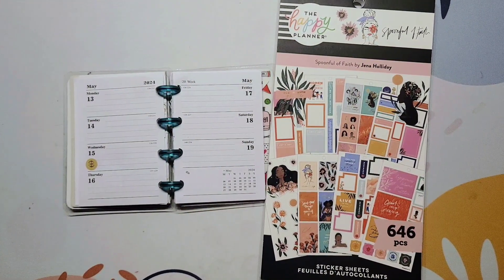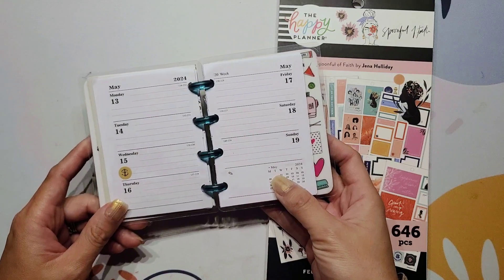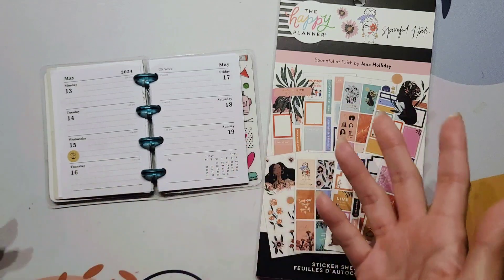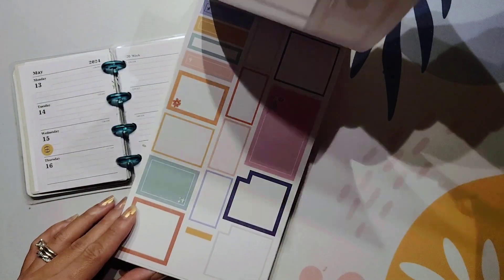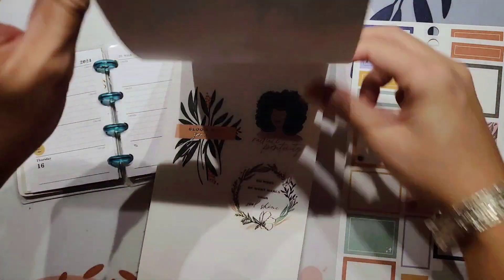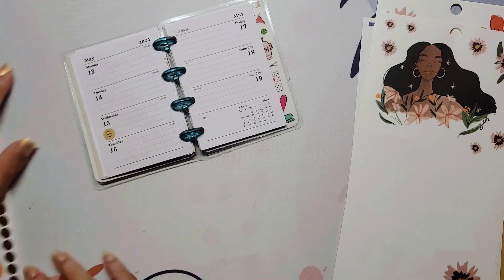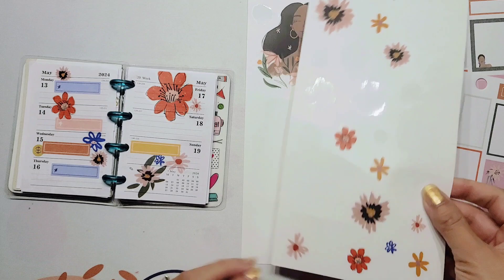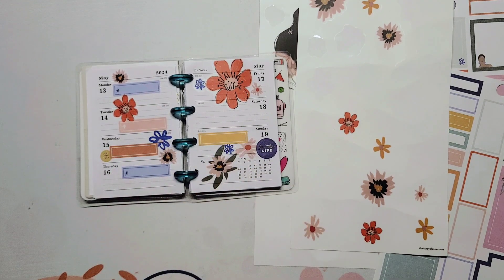Micro Plan With Me | May 13-19, 2024 | Happy Planner x Spoonful of Faith Stickers